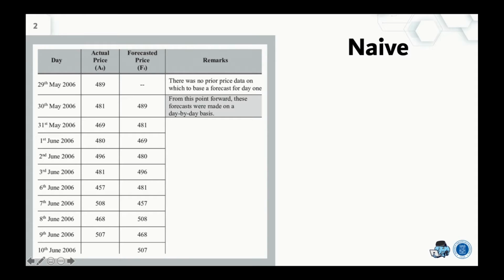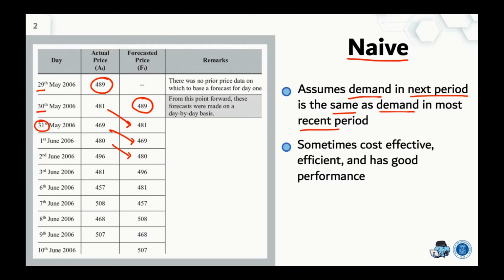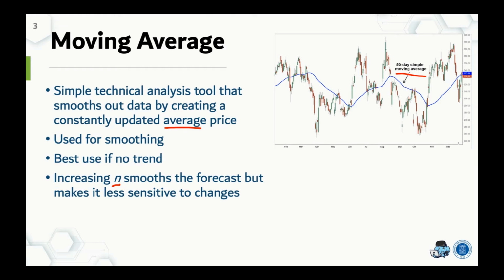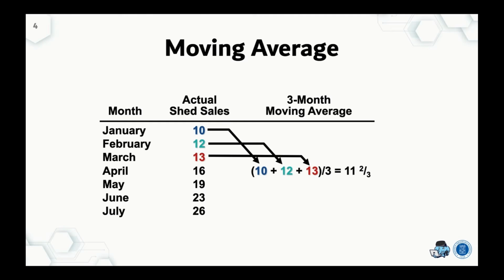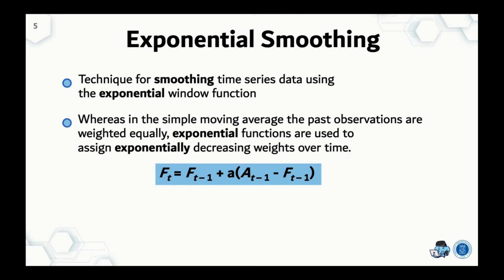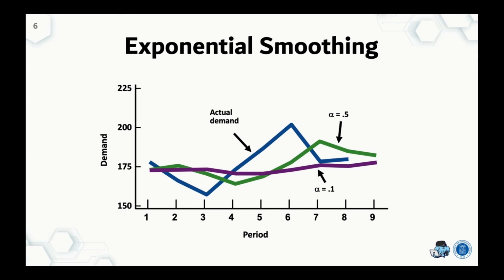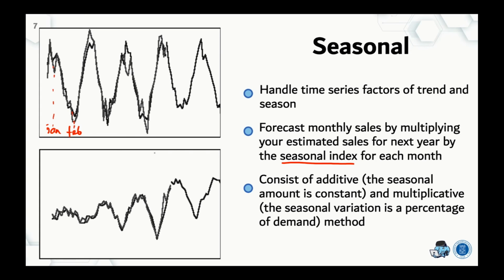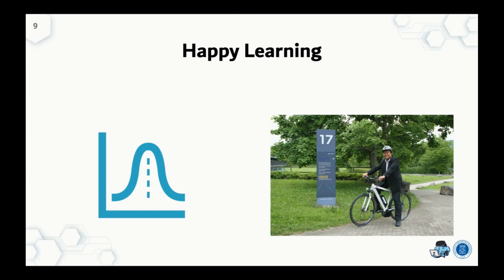Time series forecasting